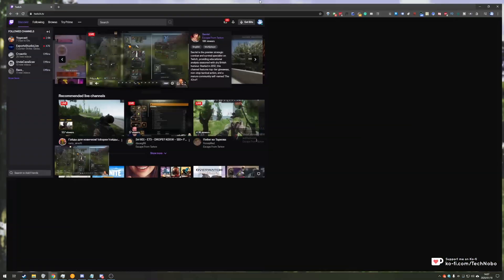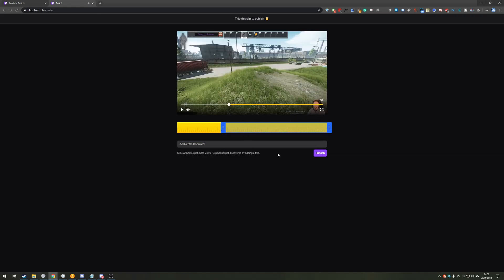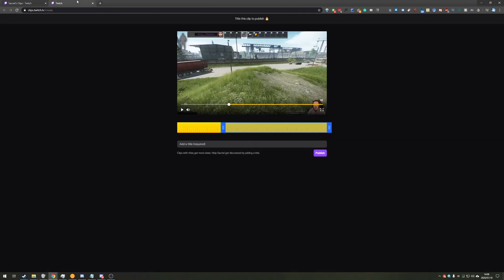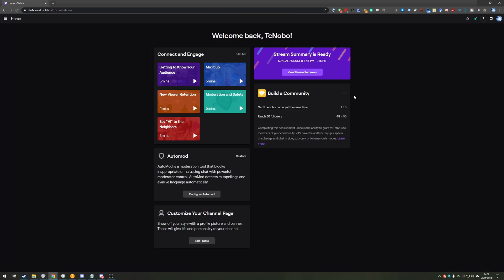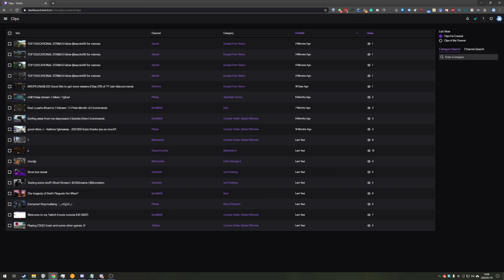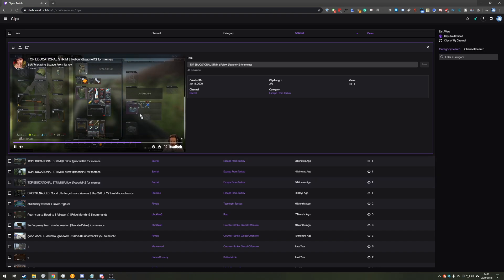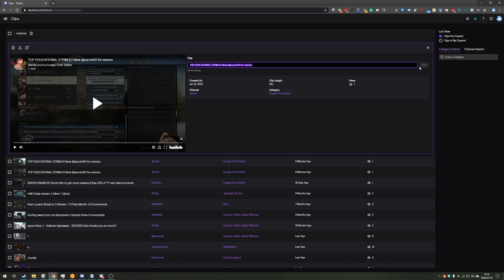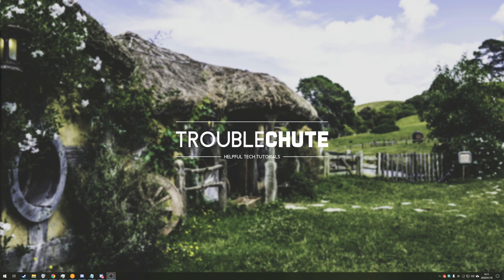How to: Edit/Delete Twitch clips | Full Guide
Created a clip on Twitch by accident? Want to see how many clips you've made? Wand to manage old clips or rename them? Well, it's simple but a little hidden for those viewers.

Timestamps:
0:00 - Explanation
1:12 - Managing your clips